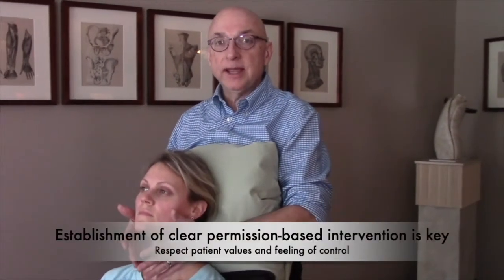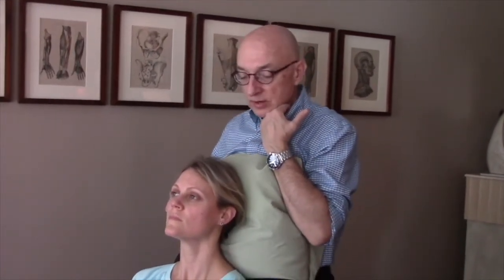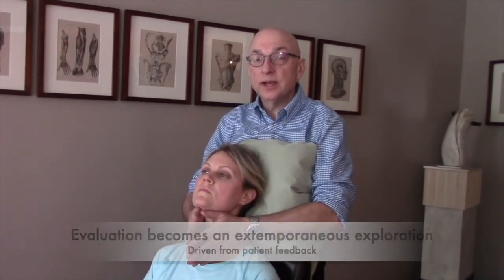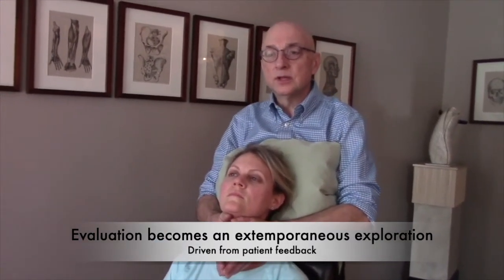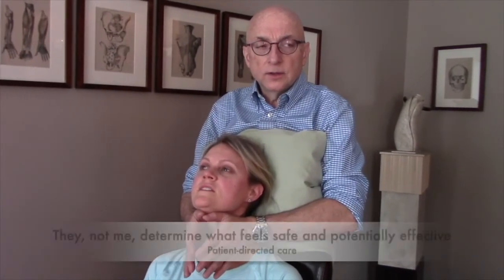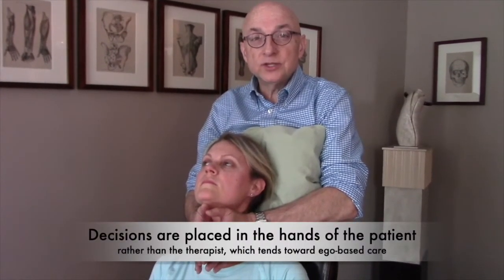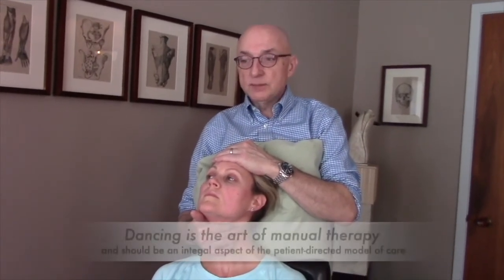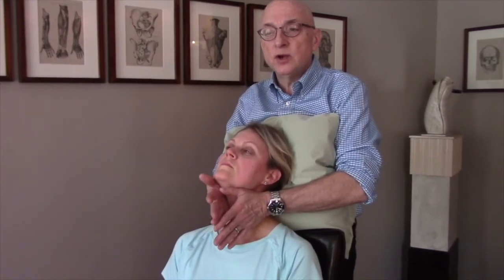A sampling of the Foundations in Manual Therapy Approach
Foundations in Manual Therapy Seminars
-Voice and Swallowing Disorders
-Advanced Voice and Swallowing Disorders
-Foundations in Manual Therapy

All three classes carry/will carry approval for ASHA CEUs, NCBTMB CEs, and many PT and OT boards. Catering to the interests of SLPs, RDHs, MTs, PTs, and OTs, these seminars are framed from a neurocentric explanatory model, one deeply rooted in a patient-centered, shared decision-making (SDM) model of care. Unlike paternalistic models of manual therapy, where the clinician is expected to judge the problem and decide on the intervention, SDM balances the power between the patient and clinician, making for improved buy-in and carryover on the part of the patient.
You can learn more about each of these seminars and find out the locations/dates including the evidence to support these classes.